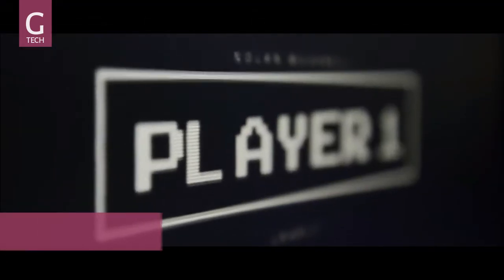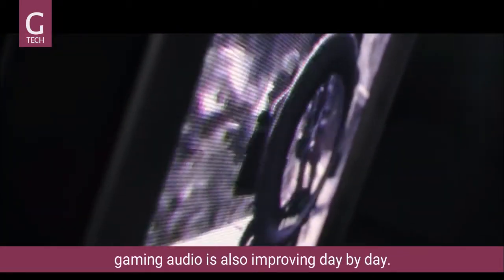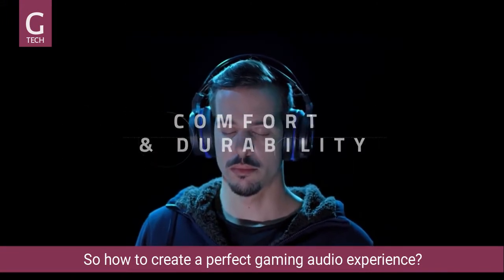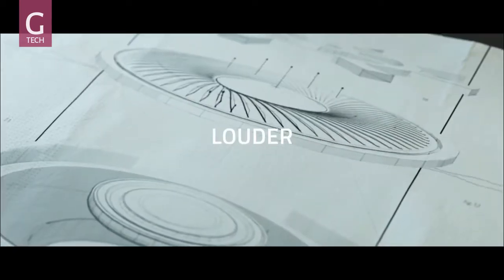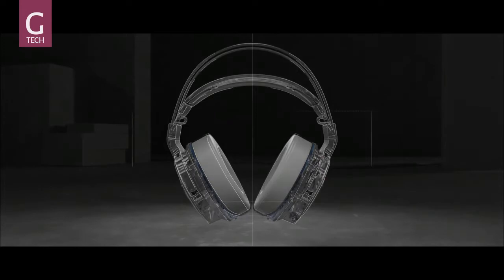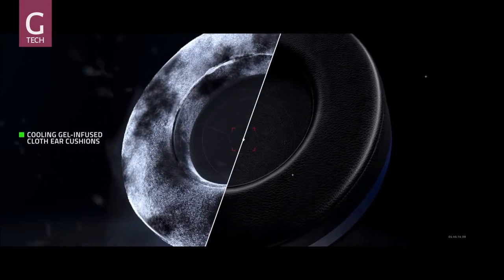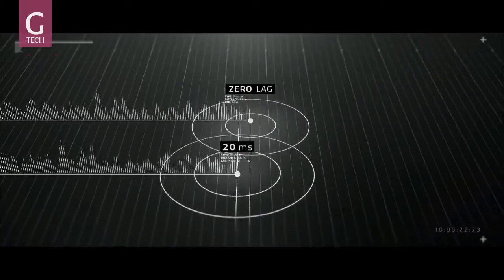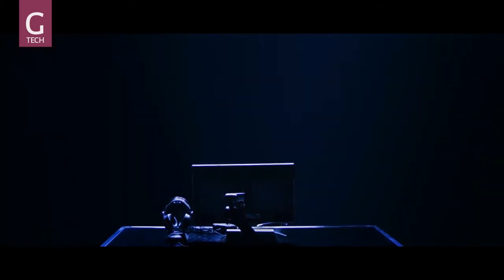Meet the best console gaming headset, gamers won't believe exists | by Razer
Introducing the ultimate wireless gaming headset with Dolby Digital and Dolby Headphone technology, the Razer Thresher Ultimate for PS4. On top of delivering lag-free audio immersion, this premium headset also focuses on undisputable comfort. Lined with leatherette, the lightweight memory foam ear cushions rest perfectly against your head, giving you a natural feel that is second to none. The in-built quick control buttons and a retractable digital microphone provide you with instant access to game and voice balance as well as volume even in the heat of battle.

Featuring Dolby Headphone, the Razer Thresher Ultimate for PS4 provides you with industry-leading audio realism. Whether you need to detect where the enemies are coming from or hear your aerial backup flying past overhead, you can expect to hear every single detail in utmost clarity for a truly immersive gaming experience that will put you ahead of your opponents.

The Razer Thresher Ultimate for PS4 is engineered to ensure a lag-free long-distance connection of up to 40 feet / 12 meters. The retractable digital microphone gives you the flexibility to communicate with your teammates clearly, even in loud environments, delivering your commands with true-to-life quality and reliability.

MEET THE BEST CONSOLE GAMING HEADSET – THE RAZER THRESHER ULTIMATE
The Razer Thresher Ultimate wireless gaming headset for the PlayStation 4 delivers top-notch, lag-free audio through Dolby Digital and Dolby technologies. With an ergonomic lightweight design, command in comfort with our best console headset to date.
“It’s so good, it’s almost cheating. If you don’t play competitive games with a good headset, you’re at a disadvantage, that’s for sure.”
– PlayStation Lifestyle

“The Razer Thresher Ultimate may be the best wireless Dolby 7.1 gaming headphones of the year.”
– Windows Central

“There’s no shortage of great-sounding gaming headphones out there, but what Razer has created with the Thresher Ultimate is something special.”
– TechRadar